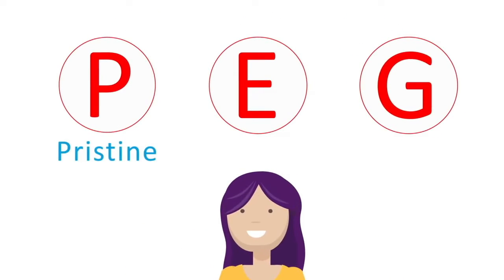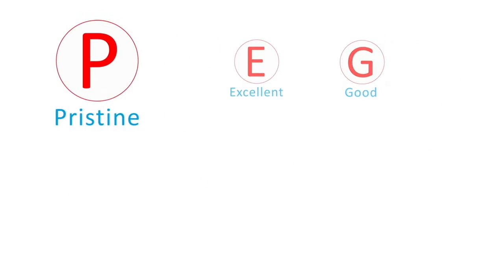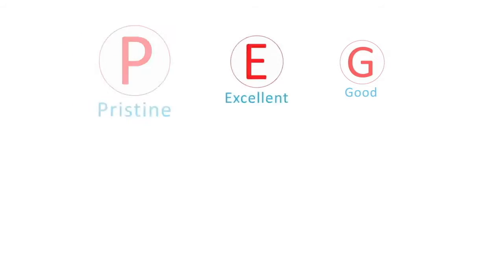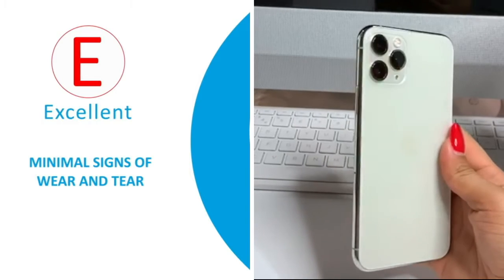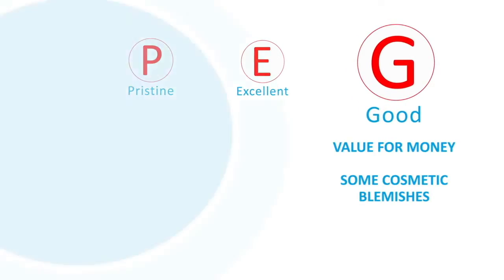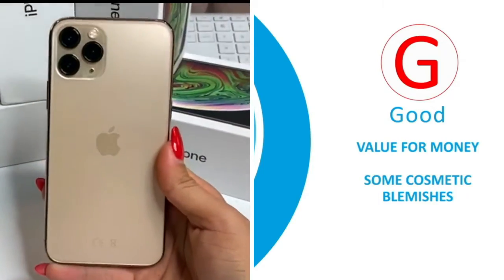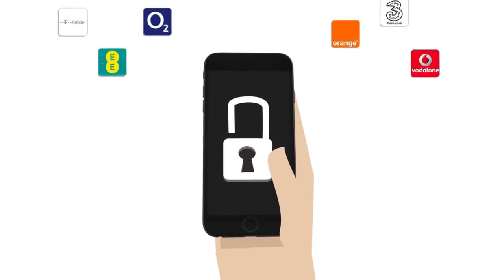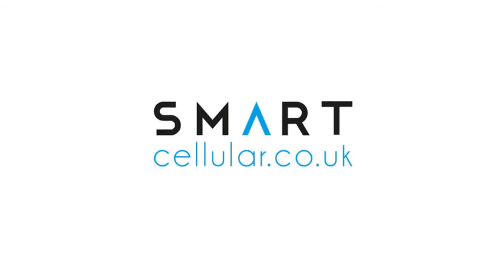iPhone 11 Pro Max - Refurbished Unlocked Smartphones | Smart Cellular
Buy certified refurbished unlocked iPhone 11 Pro Max.
Save Upto 50% on all models.
✅ 12 Months Warranty with
✅ 30 Day Money Back Guarantee